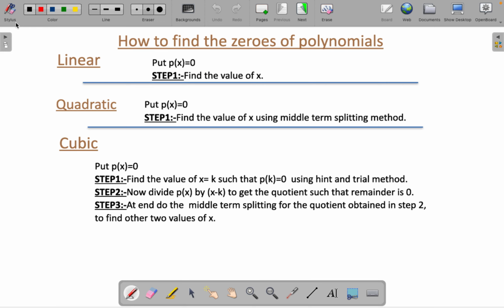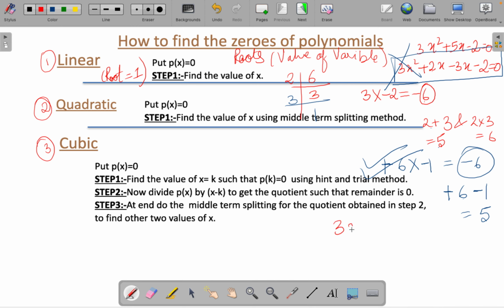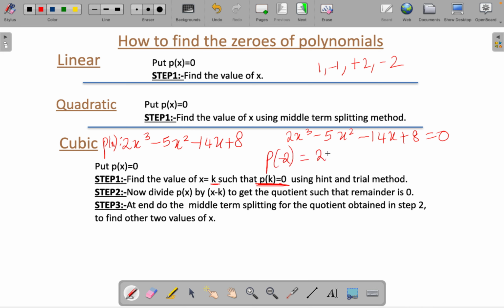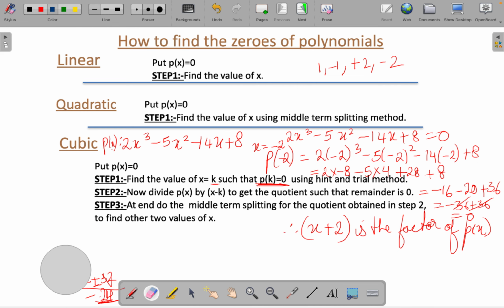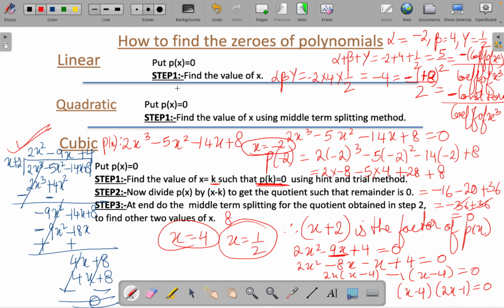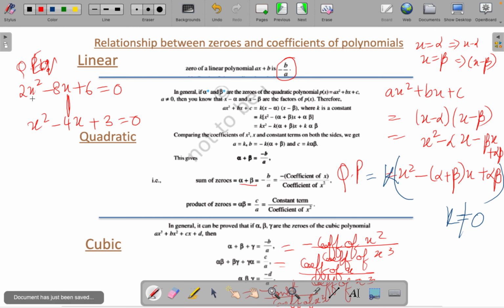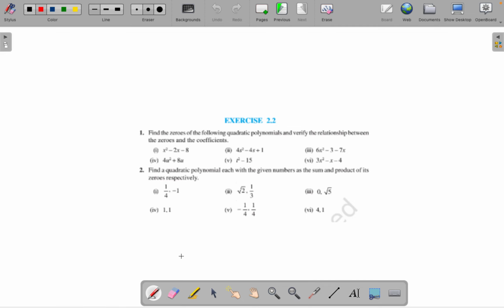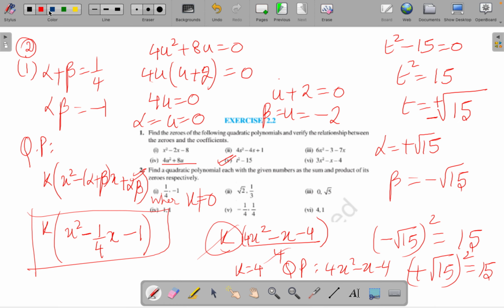POLYNOMIALS-NCERT-CLASS-10-EXERCISE-2.2-CBSE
This video explains the method to find zeroes or roots of linear,quadratic and cubic equation.It also explains how to find relationship between zeroes and coefficients of the polynomial.Logic behind questions from class 10 ncert exercise-2.2 are also explained .